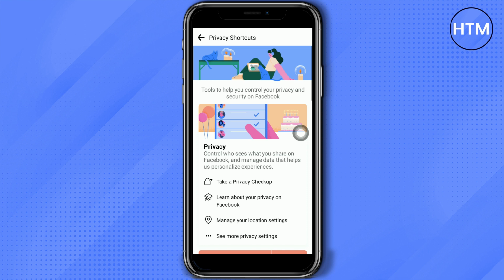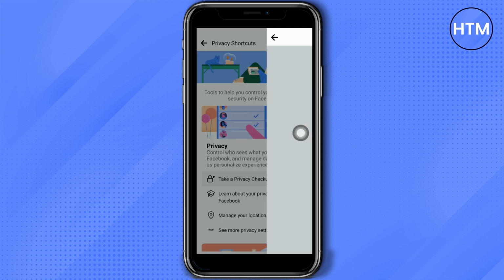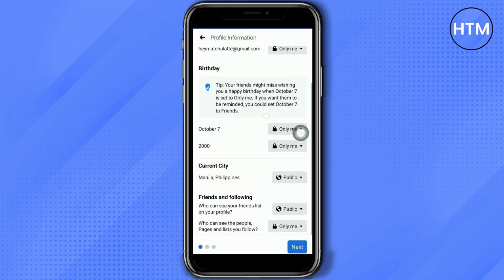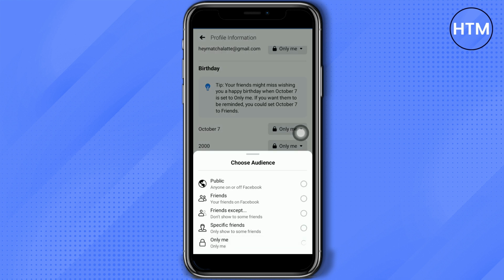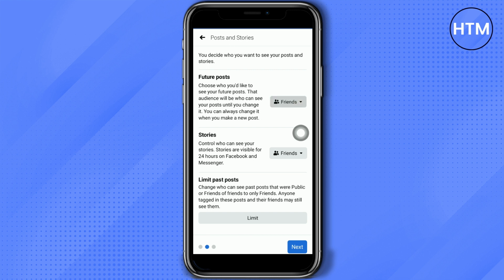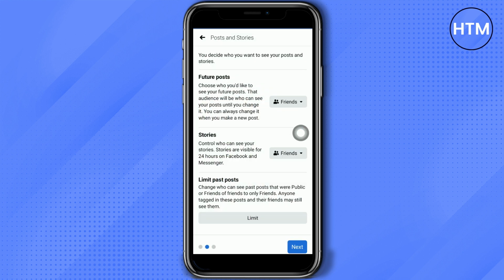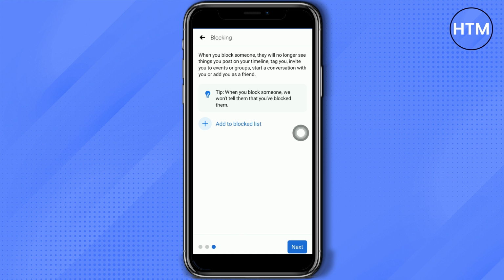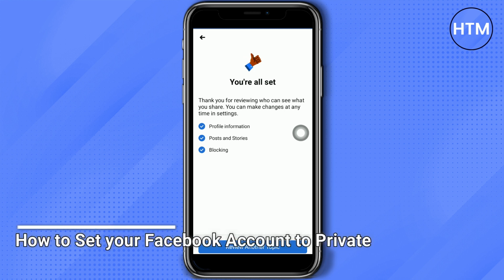How To Set Your Facebook Account To Private (EASY!)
How To Set Your Facebook Account To Private. It’s a very easy tutorial, I will explain everything to you step by step.